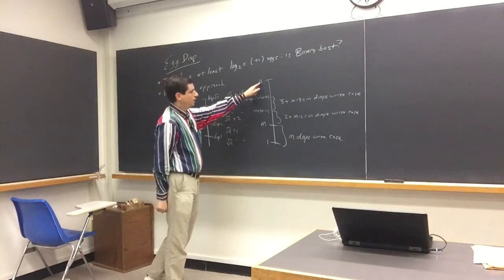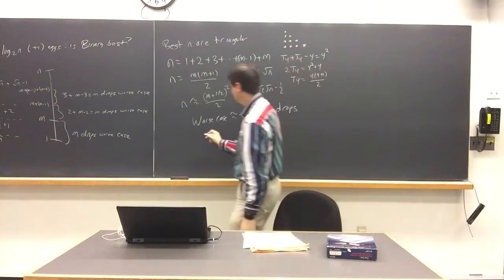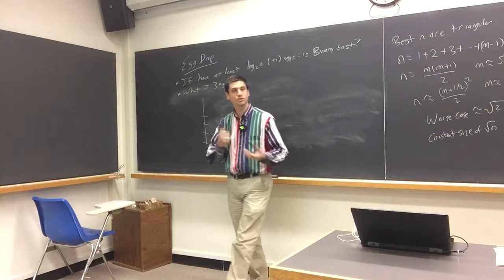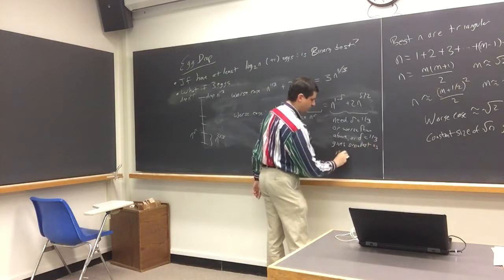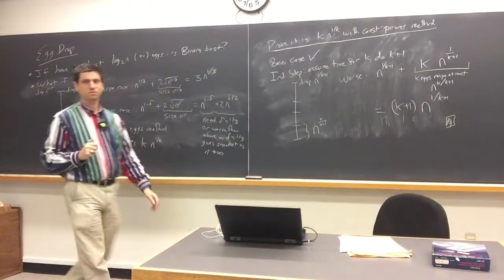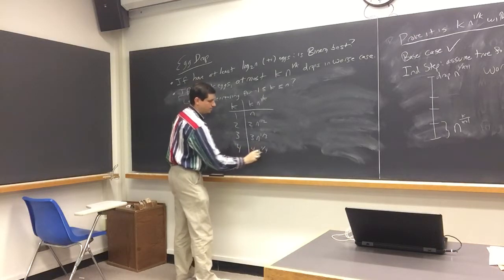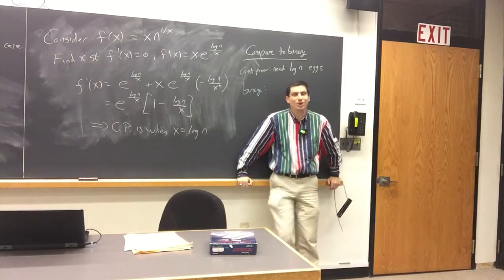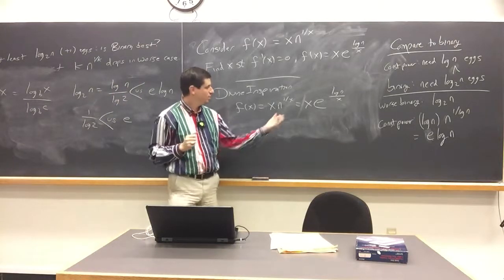Math331 Lec30 EggProblemResolution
Math 331: The little Questions: Lecture 30: May 5, 2017: Egg Problem Resolution